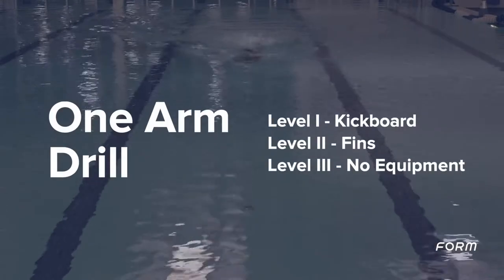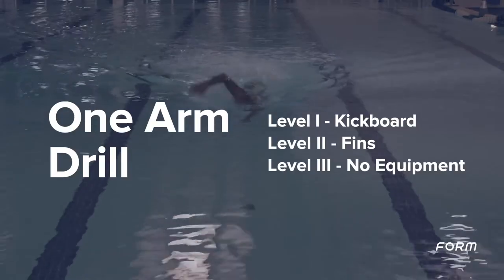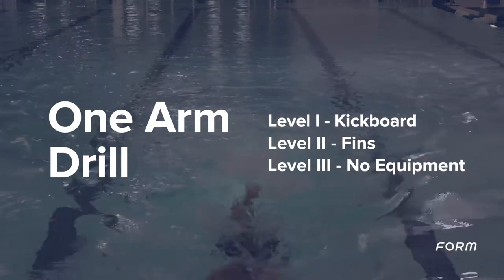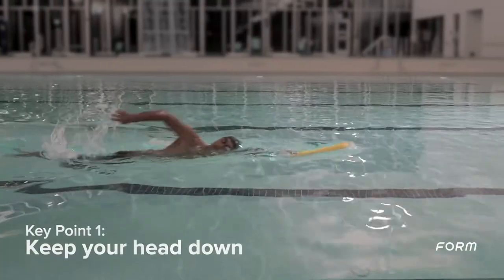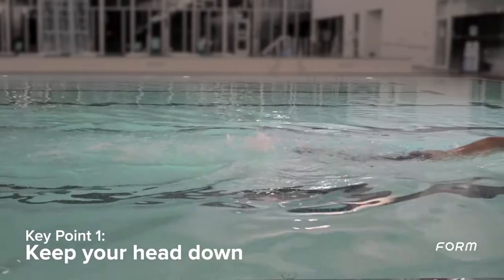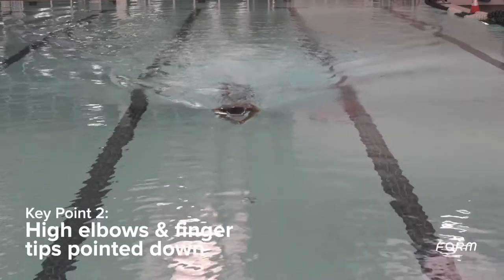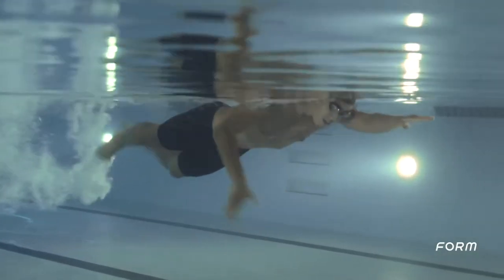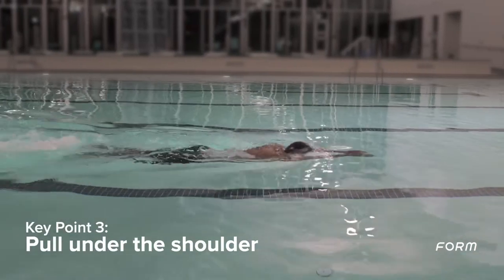How to swim a one-arm drill | FORM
Let's work on your freestyle pull one arm at a time. To work each arm, you will isolate one by holding it down your torso and focus on the other arm for the duration of the (25m/yd) pool length during this drill. When starting your one-arm drill, hold a steady kick and keep your head down, looking at the bottom of the pool. Start with both hands together and pull with one arm only. Slow down your arm, keeping your elbow high with your fingertips pointing down. Pull under your shoulder and extend past your hip. After each pool length (25m/yd) remember to alternate arms.

Practicing each arms stroking pattern will activate muscle memory and help both of your arms pull more efficiently; eliminating the need for one of the arms to over-compensate.

Note: If you are unable to perform a drill based on lack of equipment or comfort level, swim freestyle and focus on the three key points:
1. Keep your head down
2. High elbows & fingertips pointed down
3. Pull under the shoulder

About FORM
FORM combines the world’s smartest goggles, real-time metrics, and guided workouts to make swimming fun.
Choose from hundreds of coach-designed workouts, and get guided through it—right in your goggles. Then, celebrate your achievements and stay motivated by connecting with other swimmers in the FORM Swim App.